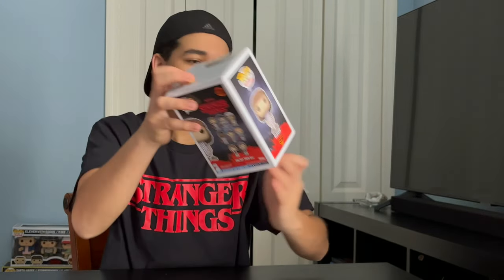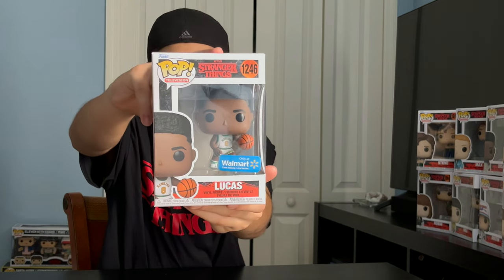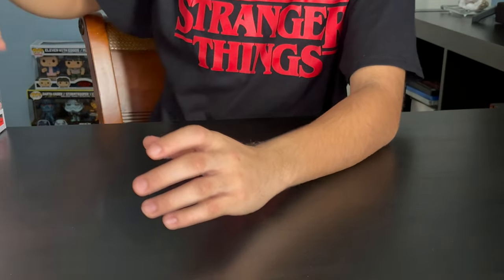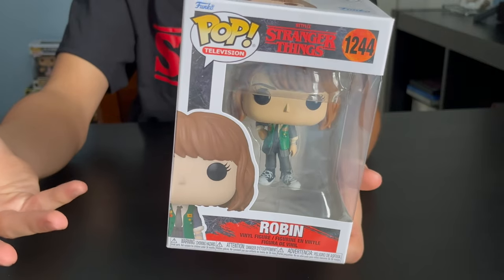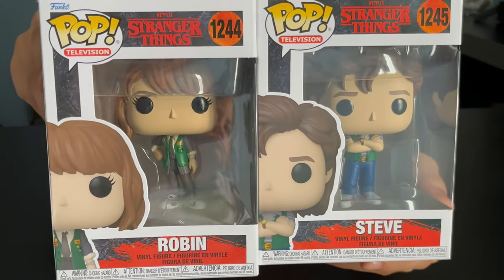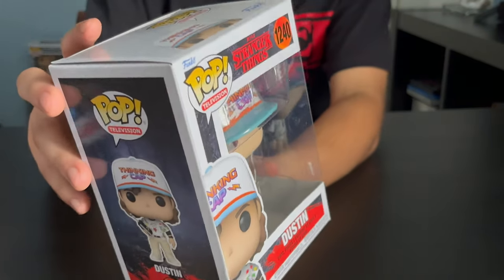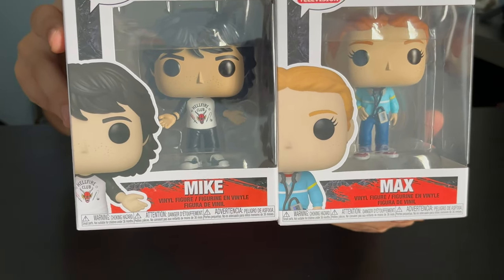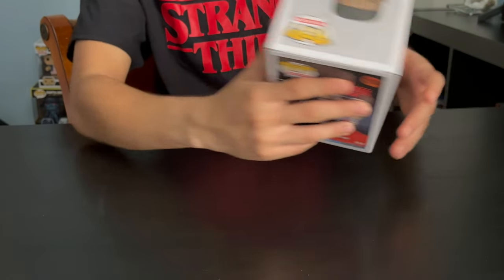Funko Pop Stranger Things 4 Set Review